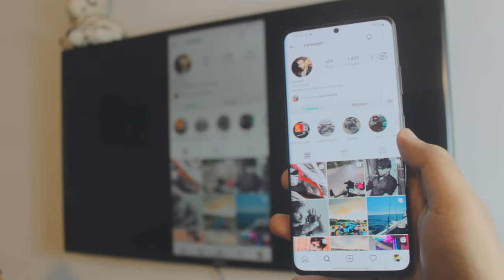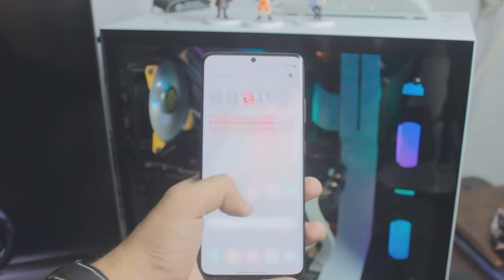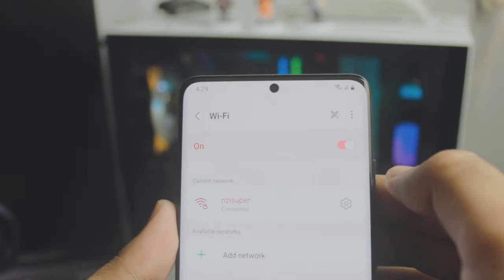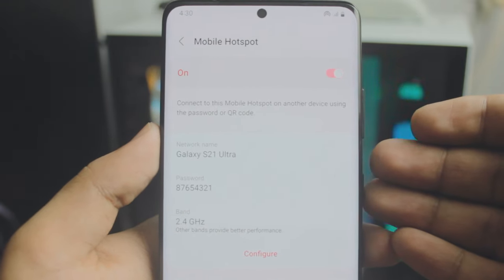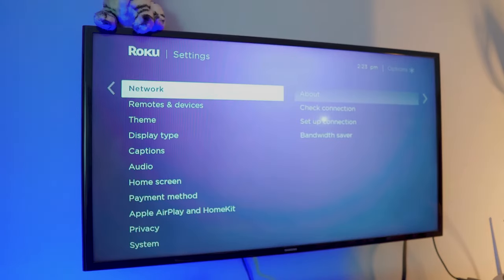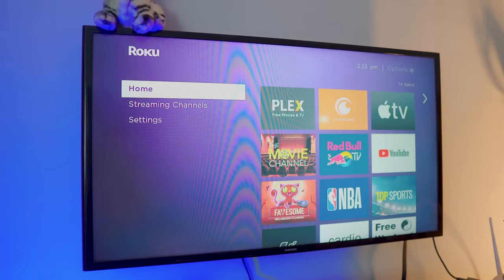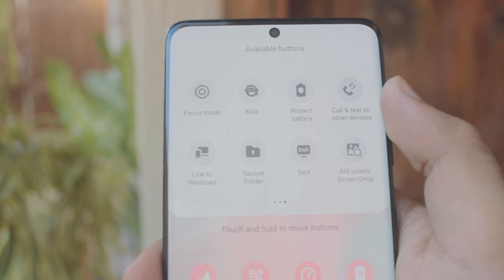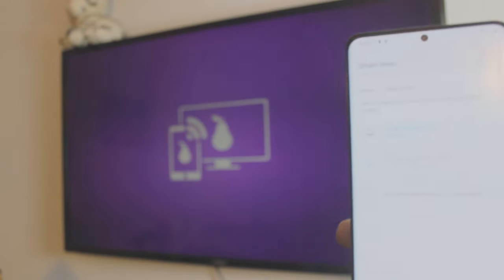Screen Mirroring Samsung Galaxy to Roku TV or Chromecast (Free & Wireless) 2023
Screen Mirroring Samsung Galaxy to Roku TV - Free, Wireless and without any 3rd-Party App.

Learn to Mirror your Samsung Galaxy Phone to your Roku Express TV to enjoy the phone's content on a big screen.

Screen Mirroring Samsung Galaxy (any) to your Roku is straightforward and it takes a couple of mins. It's free and wireless and the best part is that you don't have to download any 3rd-party app to Mirror Samsung Phone to Roku TV.